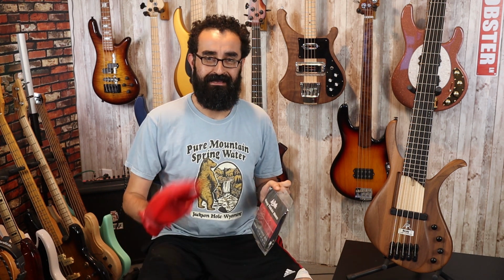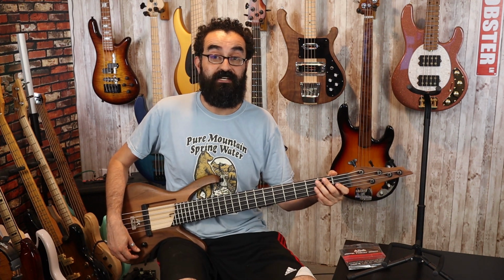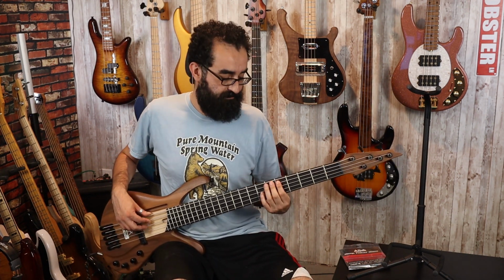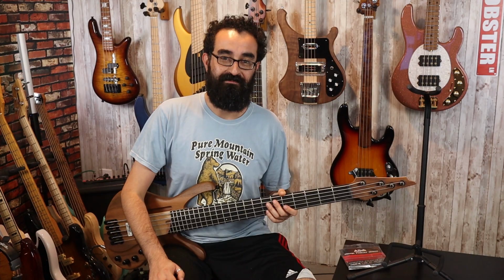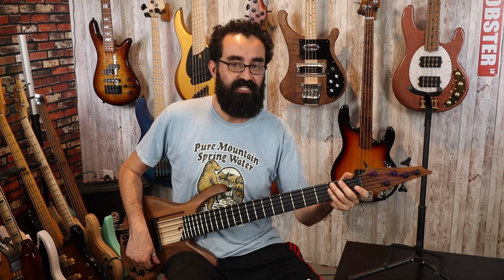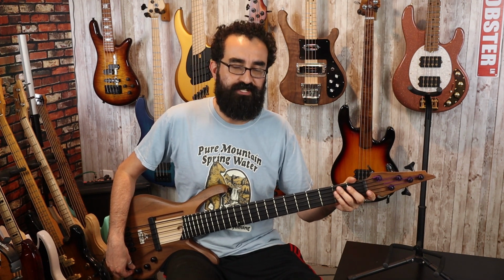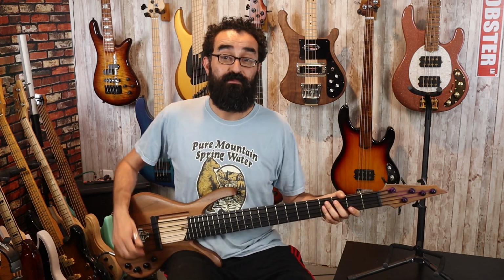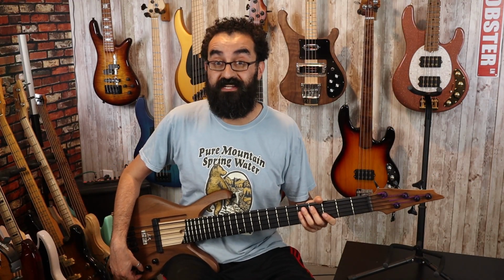Testing LaBella Nylon Tapewounds on The Ibanez Affirma AFR5! - LowEndLobster Fresh Look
Hey everyone! Today we're doing something a little bit different! We're going to be testing out these LaBella Nylon Tapewound strings on our Ibanez Affirma AFR5 (WAP). I chose these strings for this bass to see how they will respond to both the piezo and magnetic pickup on the Affirma! Let's see how they sound!